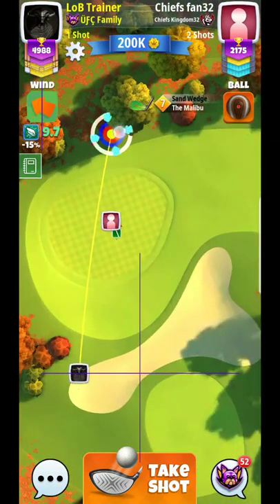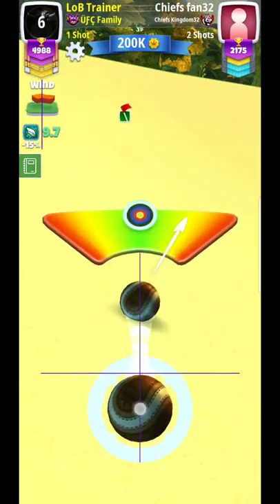Golf Clash Fall Major 2019 Hole 1* EXPERT Division